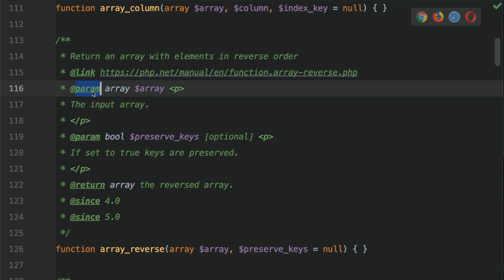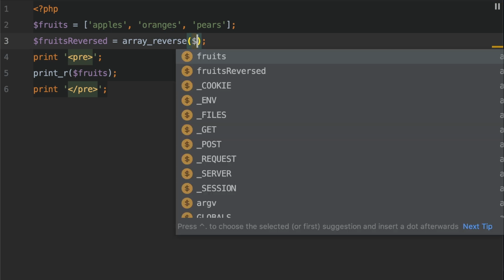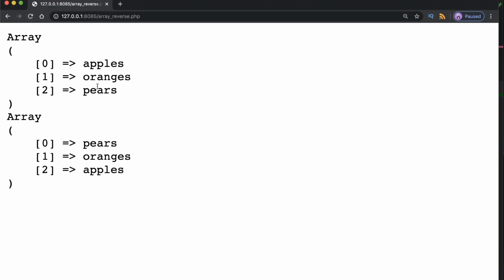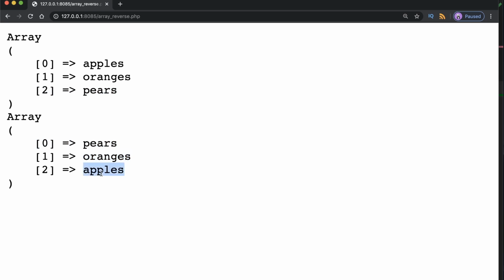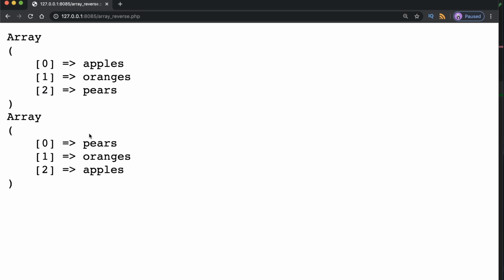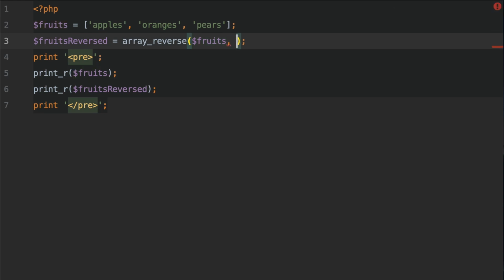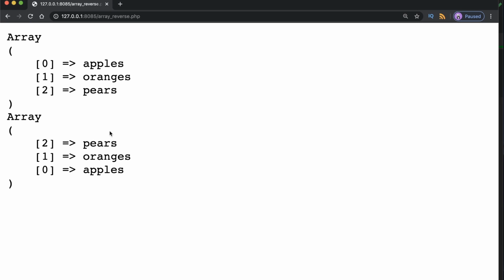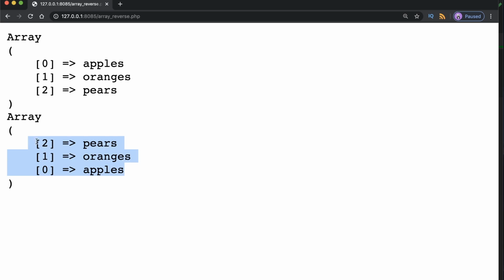1: How to reverse a PHP array - PHP 7 tutorial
How would you reverse a PHP array - Learn PHP Array Programming. Today's tutorial is demonstration of reversing an array. This will  reverse the order of the array values. I will also demonstrate how to preserve the array keys.